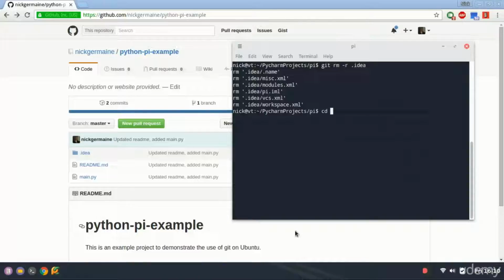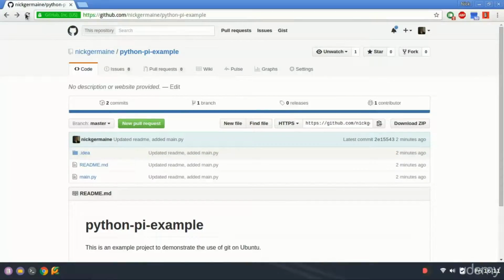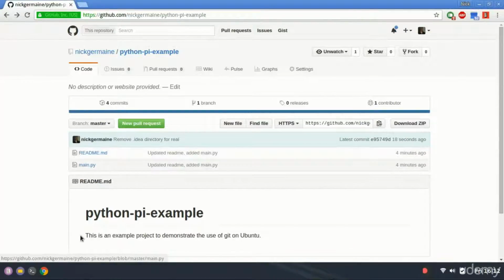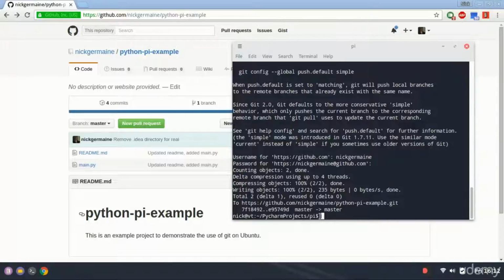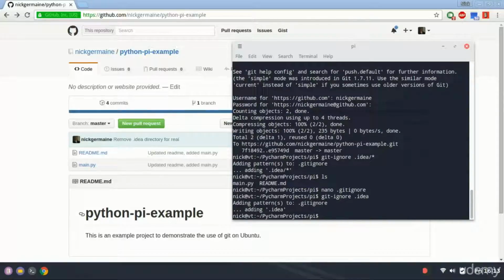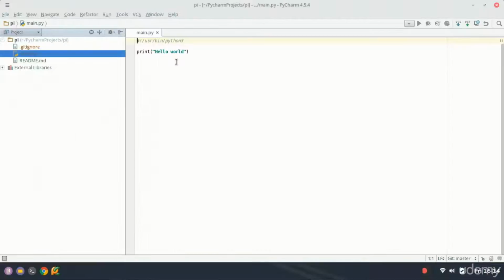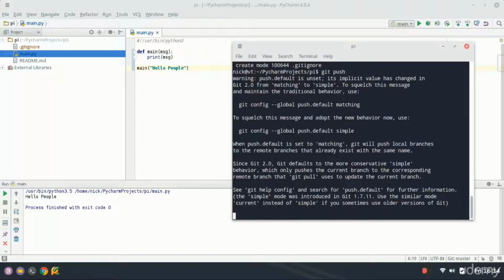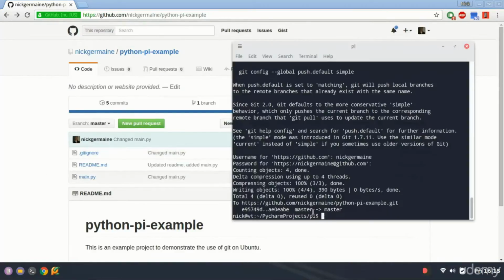(45) How to remove ignore directories in our repository